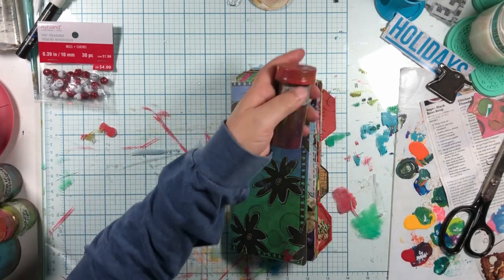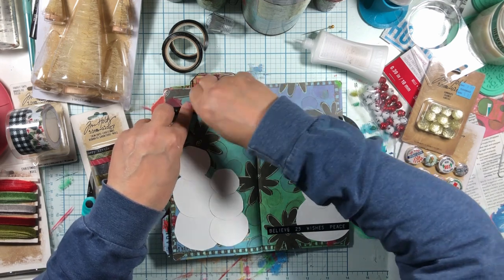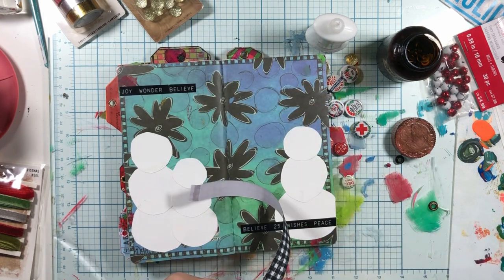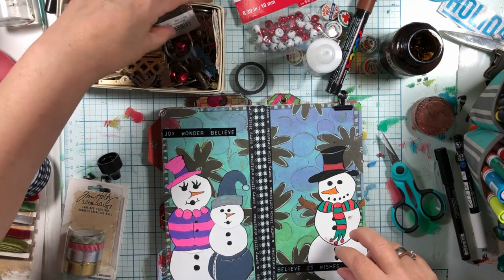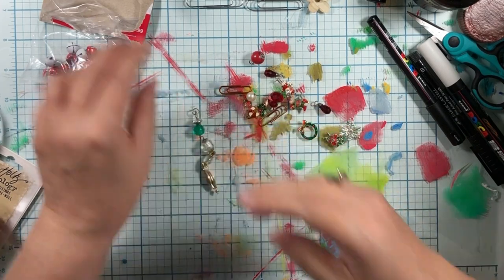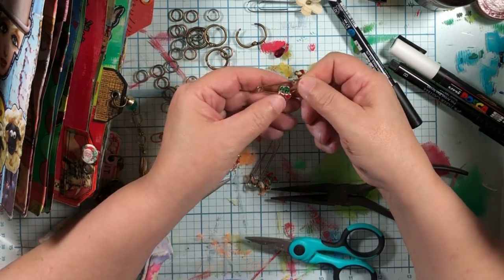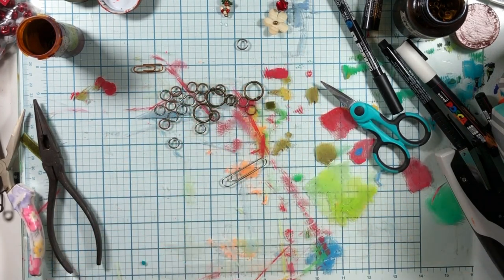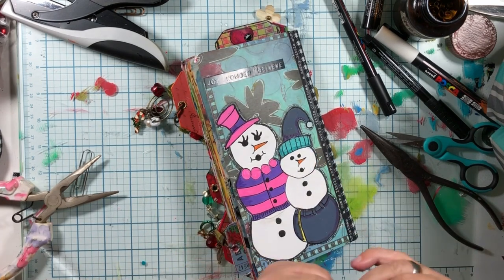Bedazzling My Christmas Dyalog Art Journal With Metal Embellishments, Paperclips and Dangles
Today I am finishing my Christmas Dyalog art journal... whoo whoo! I LOVE adding some bling to my journals with dangles and fancy paperclips. Tons of Tim Holtz Christmas embellishments, Dyan Reaveley Dyalog and vintage baubles.

PRODUCTS USED

• Tim Holtz Seasonal Embellishments
• Embellishments from my stash
• Pitt Brush Pens (India ink)